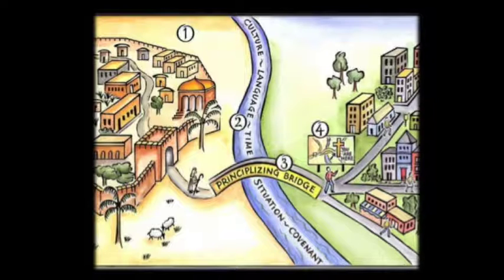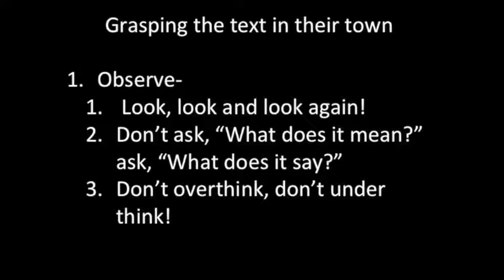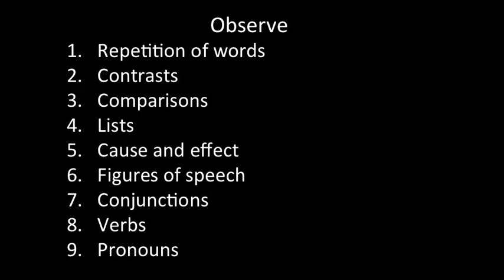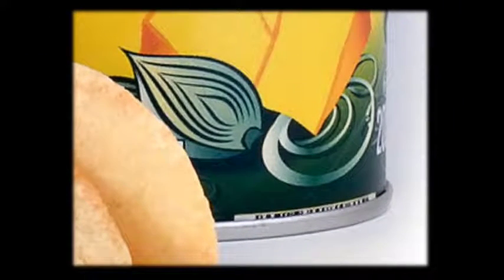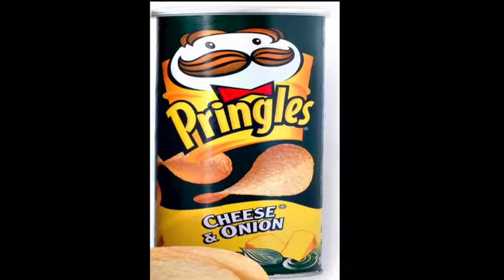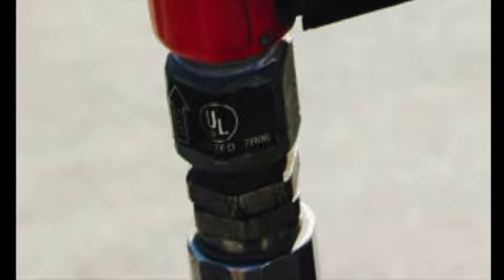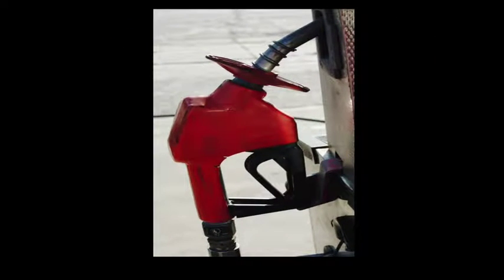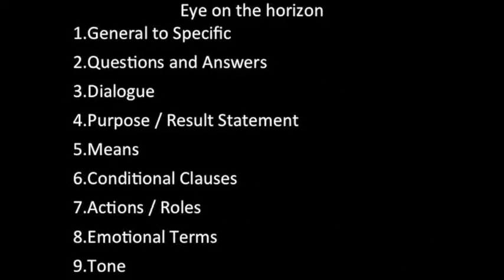Journey Into God's Word Session 3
Journey Into God's Word: Understanding and Applying the Bible. In this session we continue to learn observational skill for step 1 of our Journey, "Grasping the text in their town".